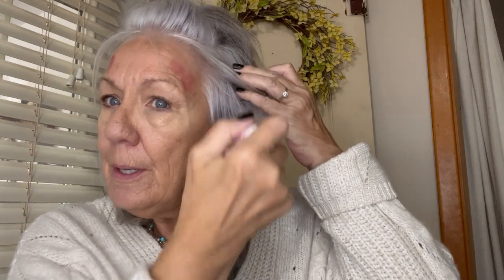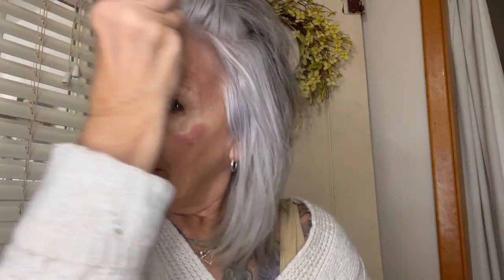Maureen's Quick and Easy Makeup Routine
Get ready with Maureen in under 3 minutes with Vibriance Makeup Simplified. Two multi-tasking makeup sticks that will simplify your makeup routine!